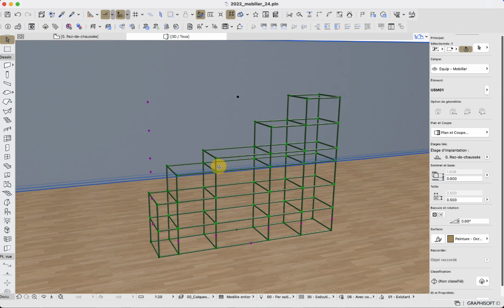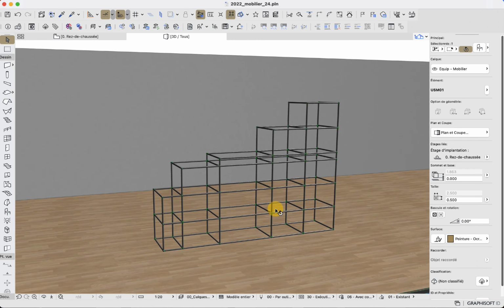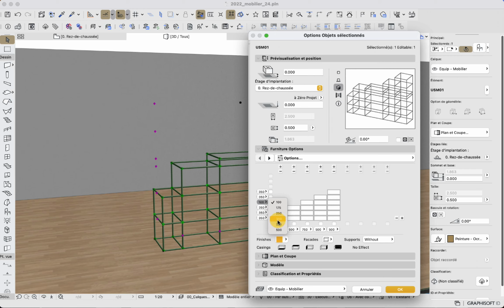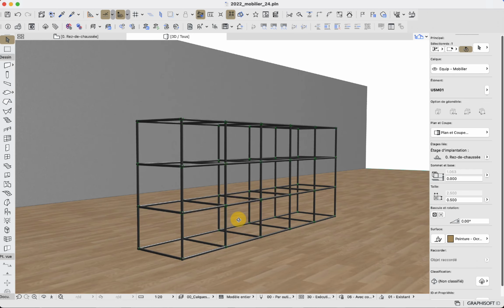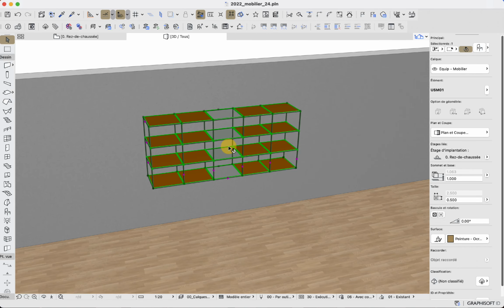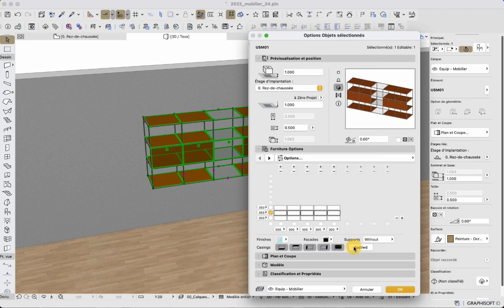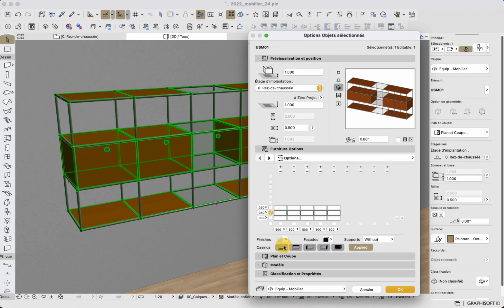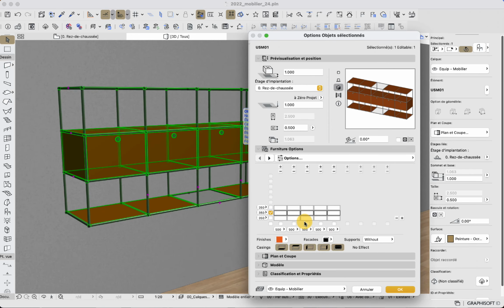Modular furniture for Archicad Parametric Object Factory challenge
A tutorial video for my second entry for the Graphisoft POF challenge

Chapters :
0:00 Intro
0:42 Bare module description
1:09 Using the module matrix
1:46 Resizing the modules in 3D or with the matrix
2:58 Floor-based or wall-based furniture (using supports)
4:14 Module selection
4:41 Adding casings and changing colors
7:02 Creating a pyramid furniture
7:33 Conclusion